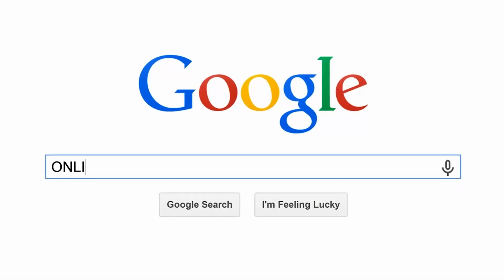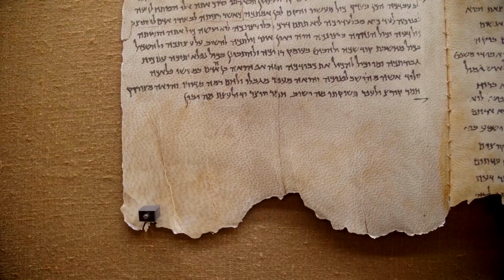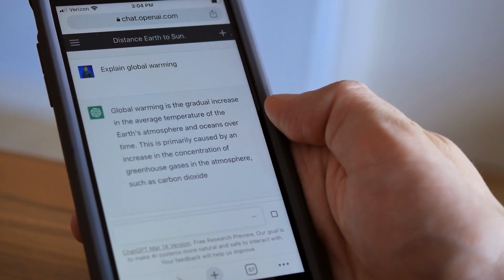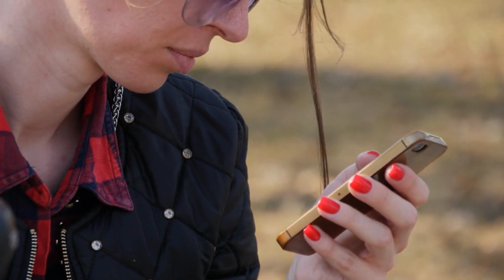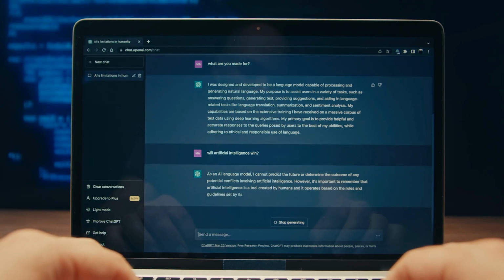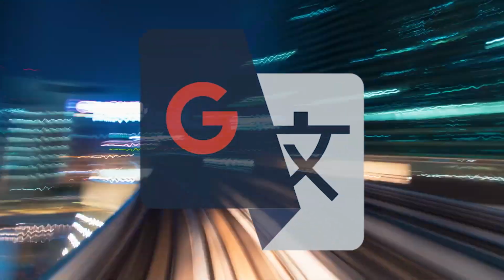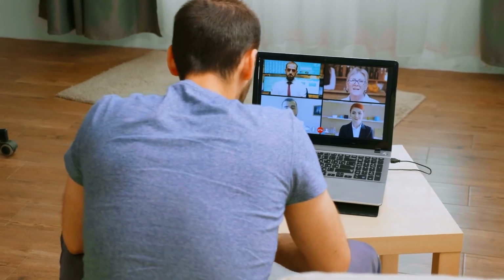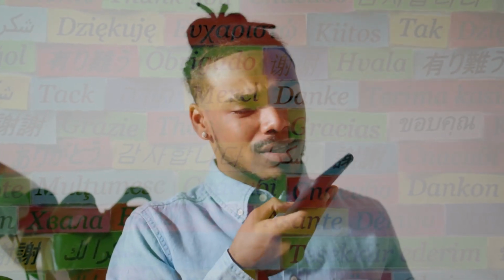Google's Real-Time Language Translation AI: Breaking Down Language Barriers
Get ready to be amazed by Google's groundbreaking AI technology that's tearing down language barriers in real time! In our latest video, we'll take you on a journey through the future of communication.

Discover how Google's new AI can instantly translate languages, making travel, business meetings, and cultural exchanges smoother and more accessible than ever before. We'll showcase real-life applications and share captivating stories of individuals whose lives have been transformed by this incredible innovation.

But that's not all! We'll also bring you impressive live demonstrations to show you just how powerful this technology is. You won't believe your eyes and ears as languages are effortlessly bridged in real time.

Whether you're a passionate traveler, a language enthusiast, or simply someone fascinated by the potential of AI to connect the world, this video is a must-watch.